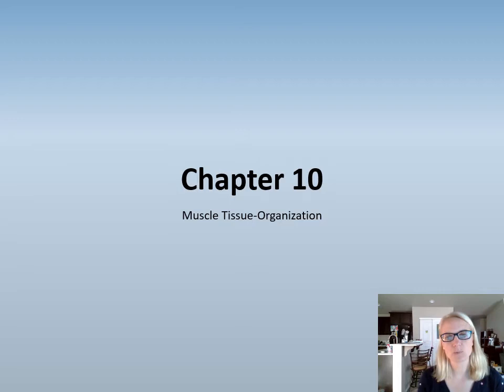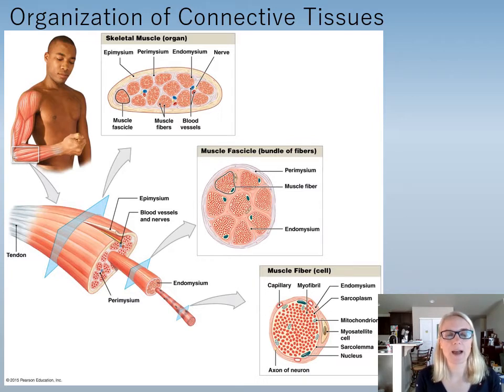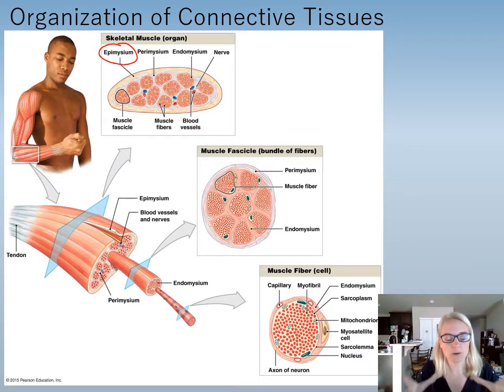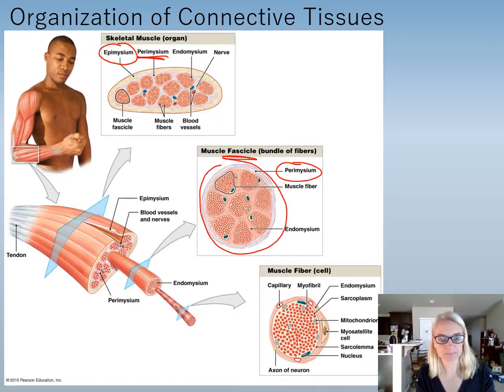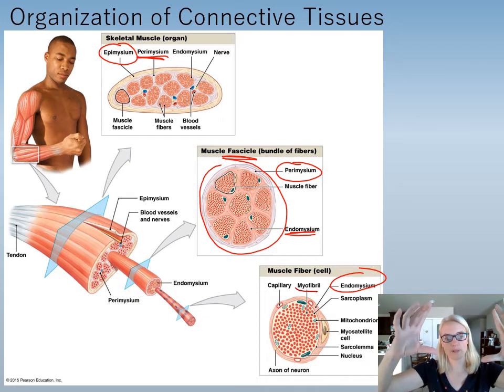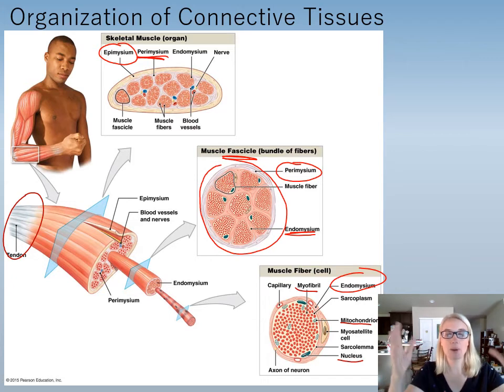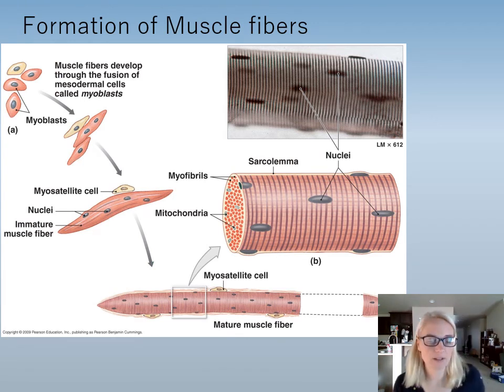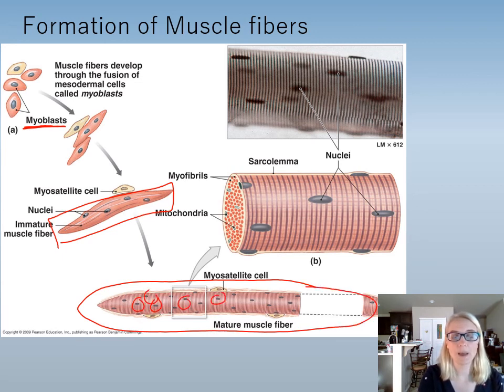Chapter 10: Muscle Organization